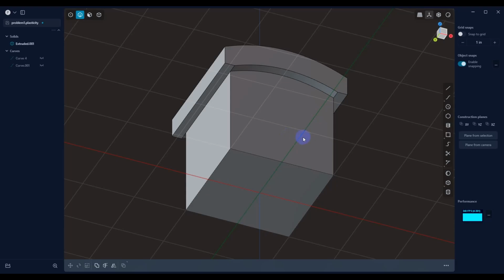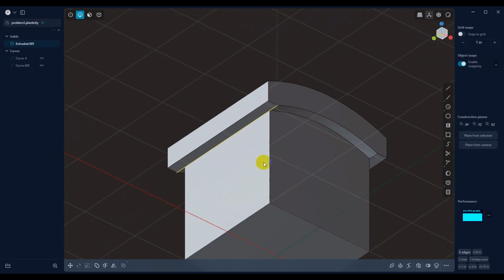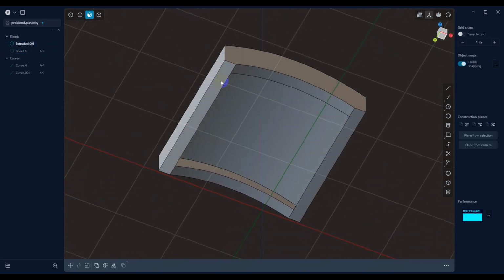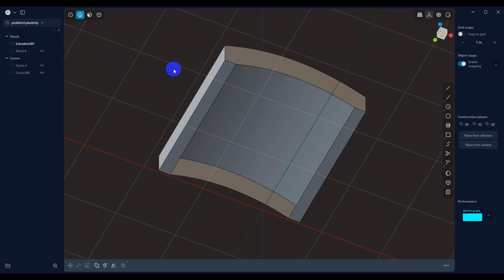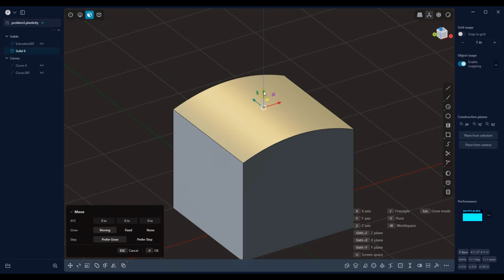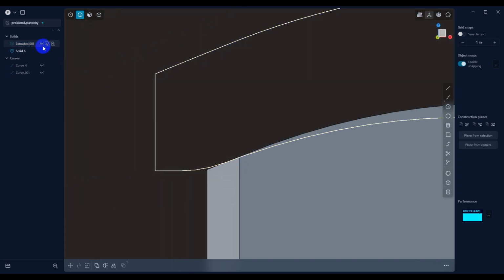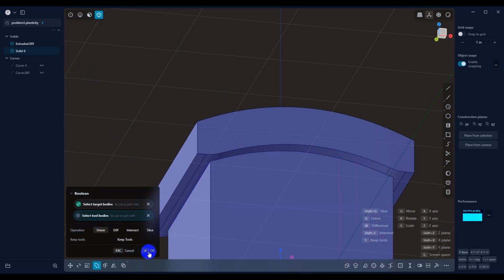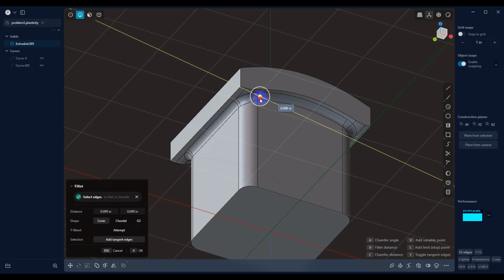Plasticity3d Problem Solving Example1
In this video, I will show you one way to fix a problem when you can't get fillets to work because of your model's geometry.